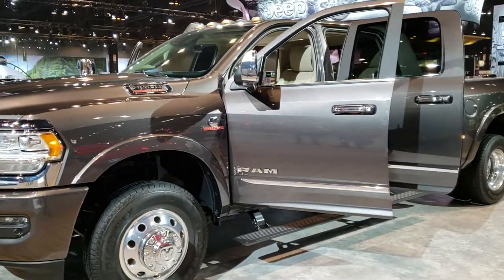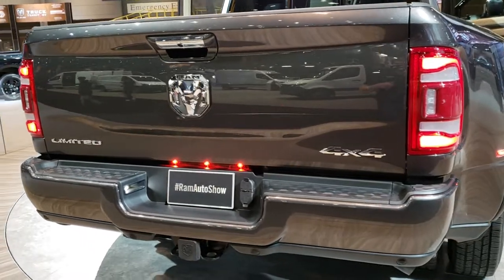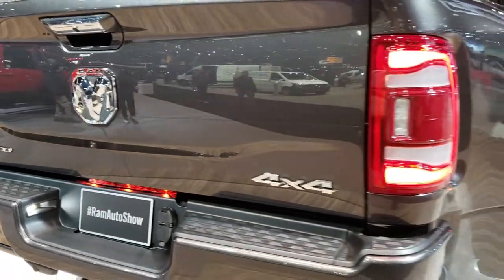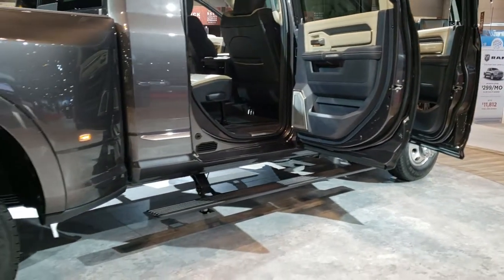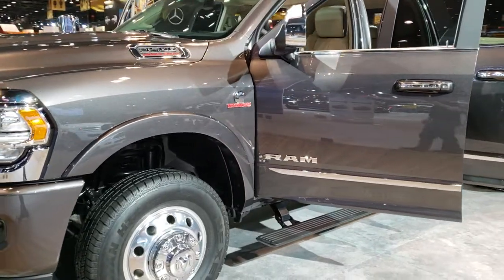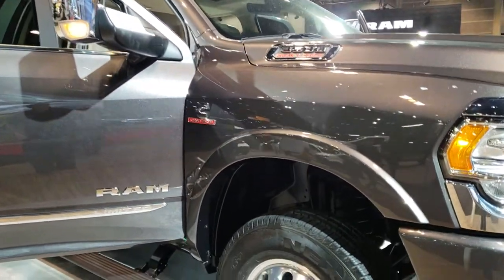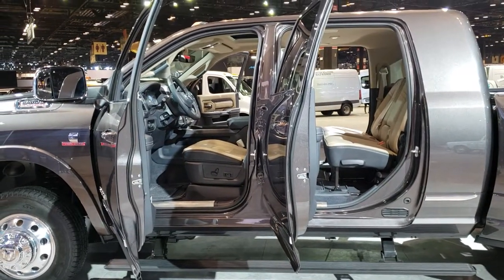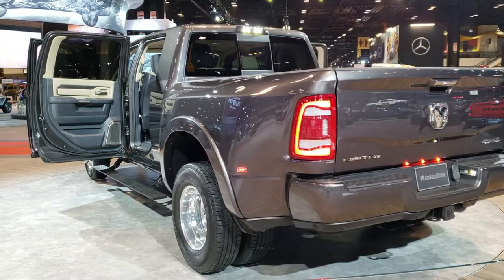2019 RAM 3500 MEGACAB DUAL REAR WHEEL ALL NEW RAM HEAVY DUTY CUMMINS 2019 CHICAGO AUTO SHOW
We did a walk around review on this 2019 Ram 3500 Megacab Duallie at the 2019 Chicago Auto Show.

HERE IS A VIDEO OF THE ALL NEW 2019 RAM 3500 MEGACAB DUAL REAR WHEEL CUMMINS DIESEL THEY HAD ON DISPLAY AT THE AUTO SHOW.  UNFORTUNATELY WE COULD NOT GET IN IT, BUT IT IS A NICE WALK AROUND OF THE ALL NEW MEGACAB DAULLIE REDESIGN.